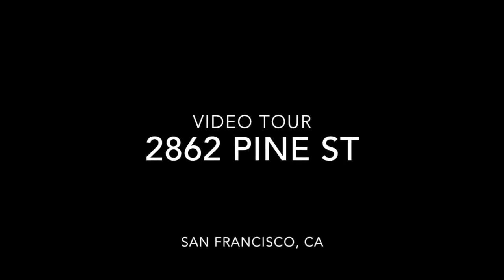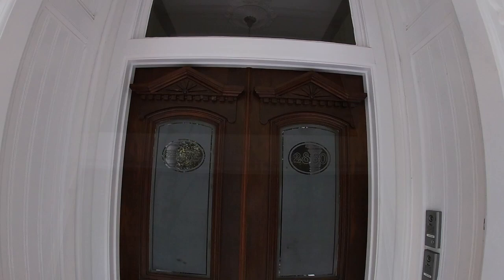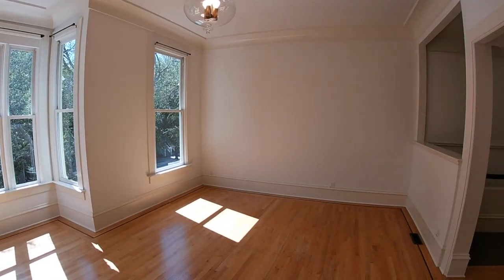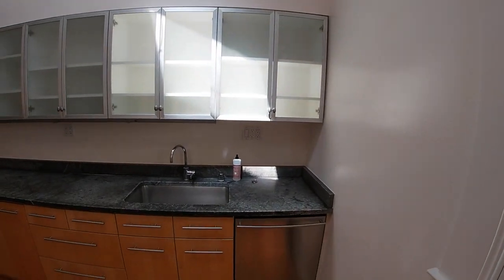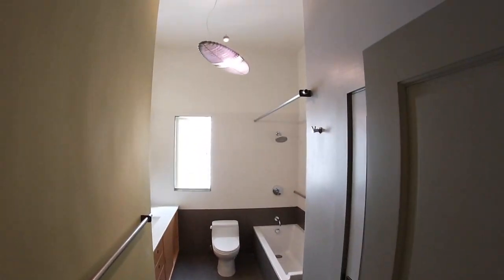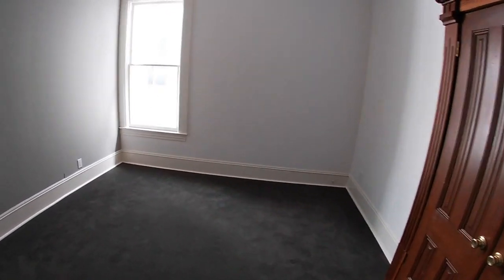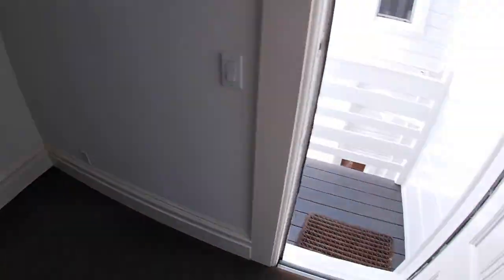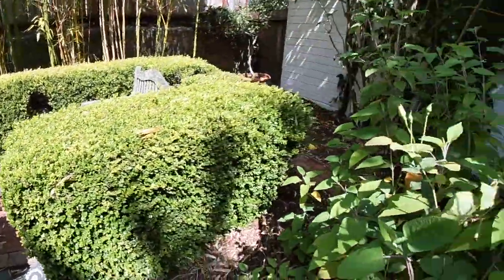Video Tour - 2862 Pine St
posted on 9/20/2019. Rentals in SF is a rentals agency in San Francisco and the greater bay area.  We connect quality tenants with amazing landlords.  To see our current available rentals or tot learn more about our services please visit our